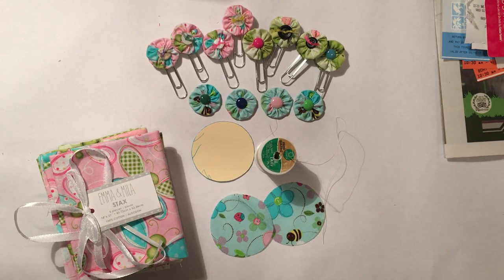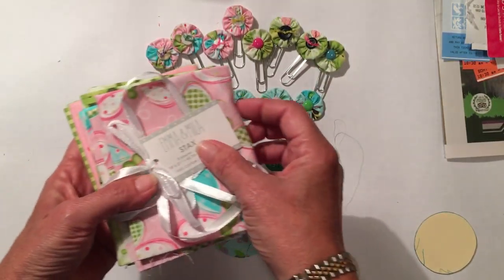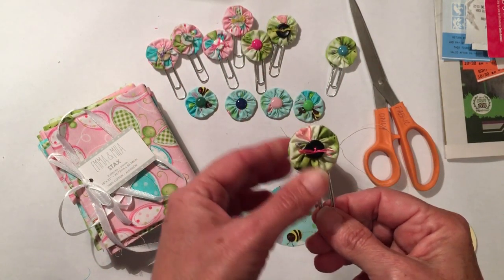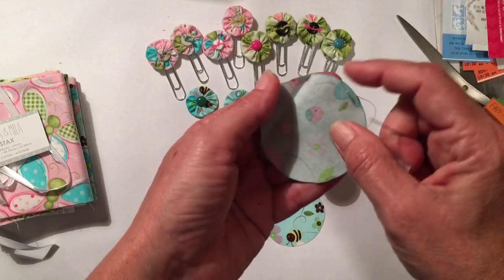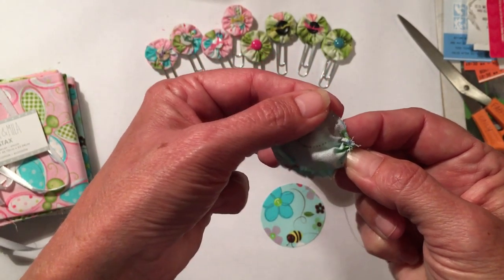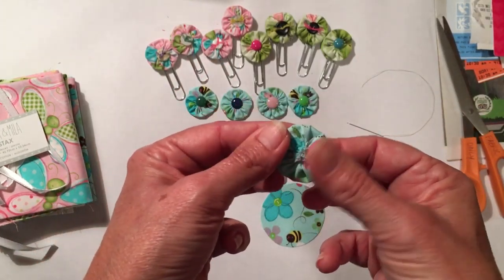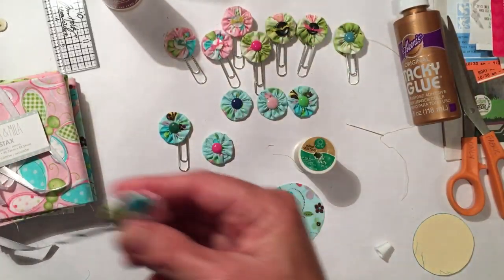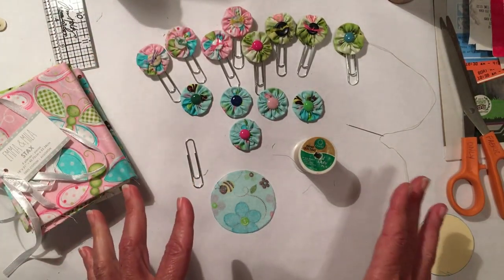Simple Fabric Yo-yo Paperclips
Be sure to click "show more" to visit the sites/channels that are mentioned in the video.